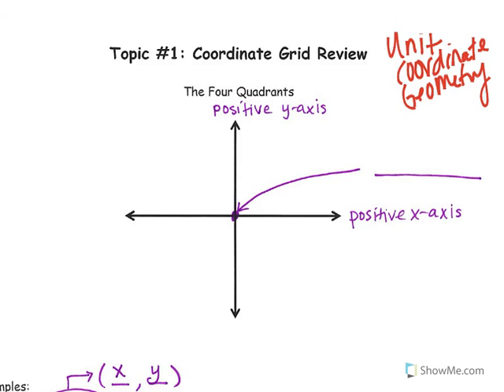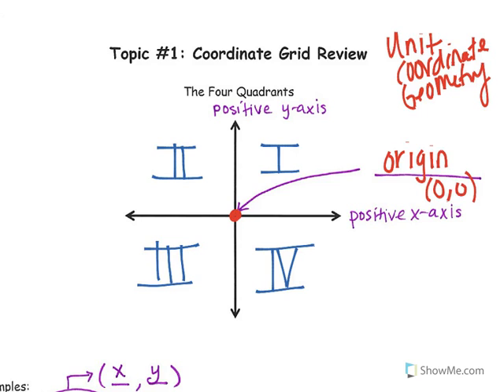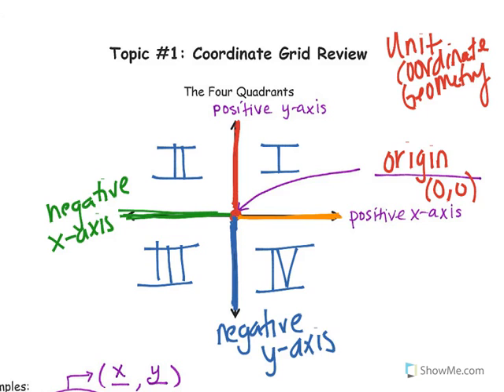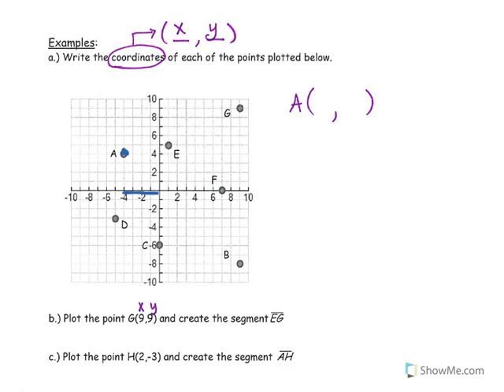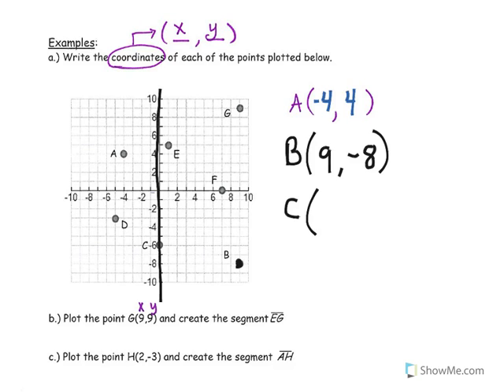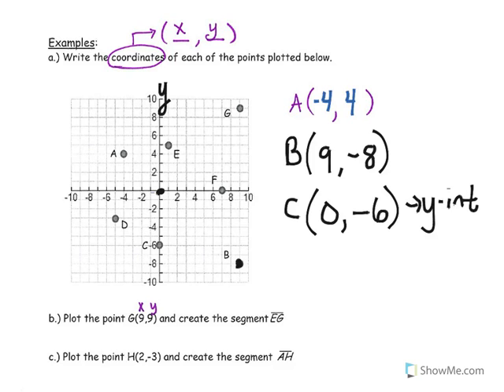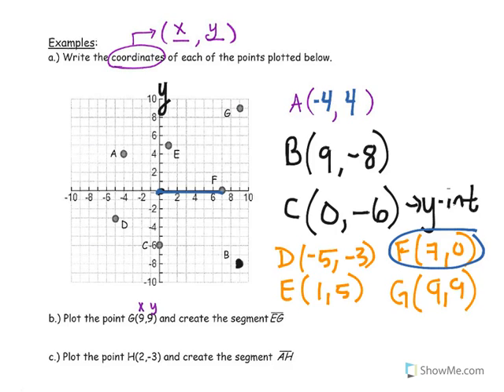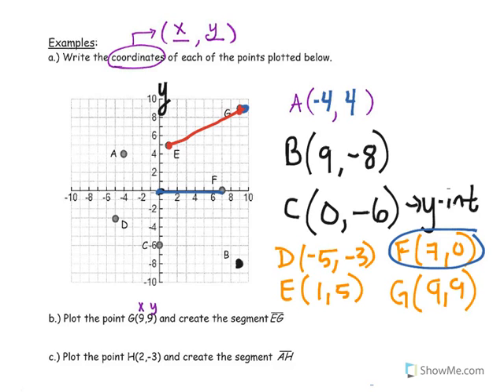Unit 2 Topic 1 Coordinate Grid Review